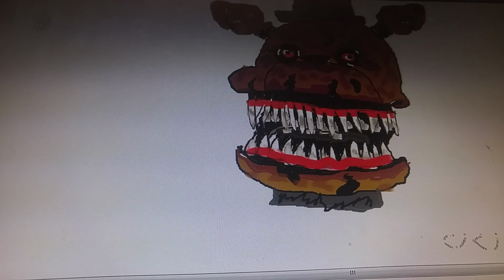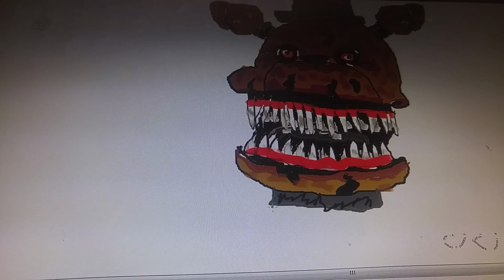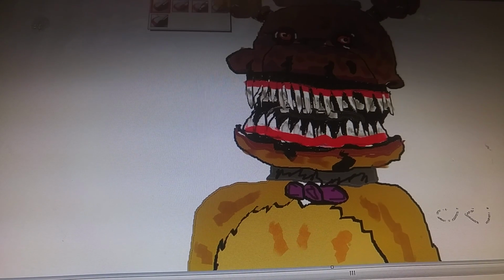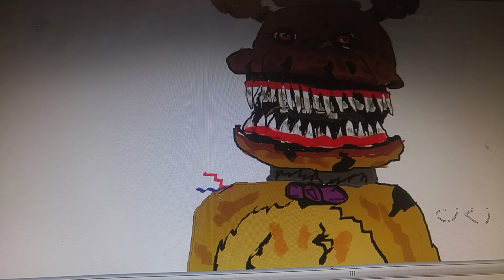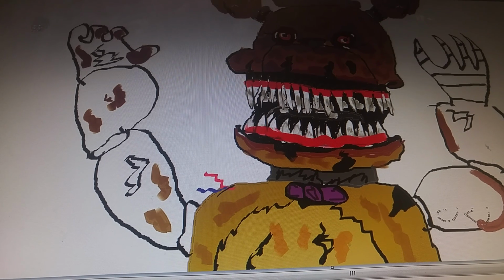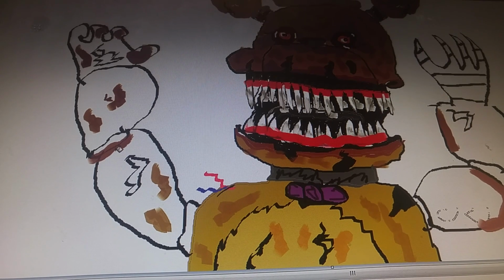My fredbear drawing ms paint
I did the body i did the head before the video